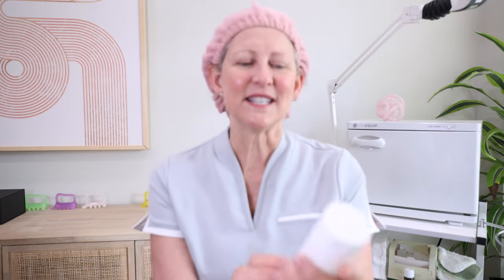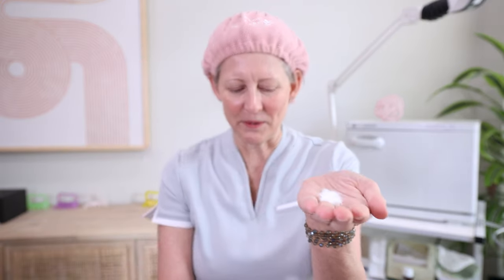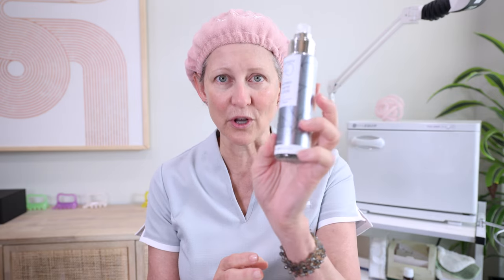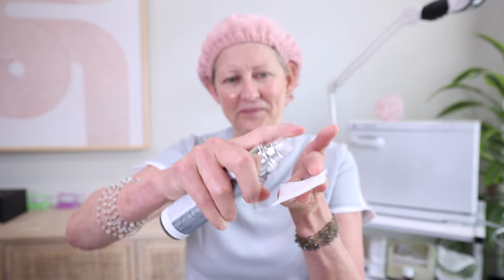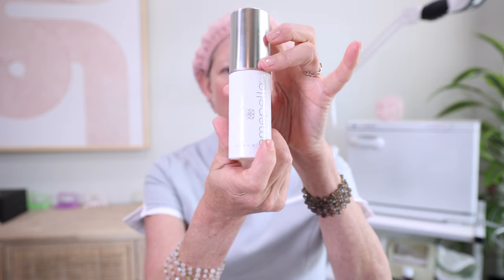The Product for Fat Pad Loss | How to Use Adipeau Face Cream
See how Jeana uses Adipeau Face Cream to treat fat pad loss. Learn the best practices we have found to enhance the effects of this unique product and get your fat pad back to where it needs to be!

REACH OUT TO SUPPORT!
Text or call us! (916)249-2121 - Monday through Friday, 8:30 am – 4:30 pm Pacific Standard Time